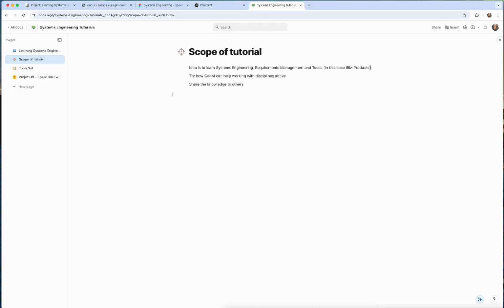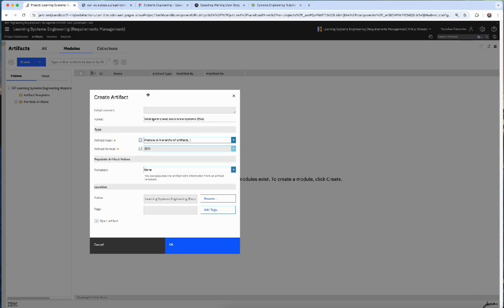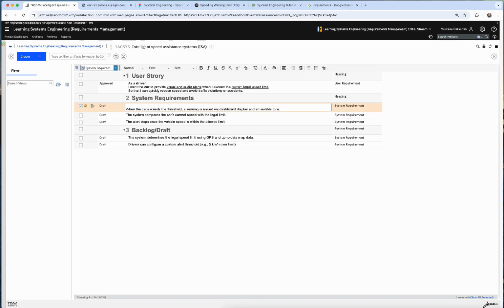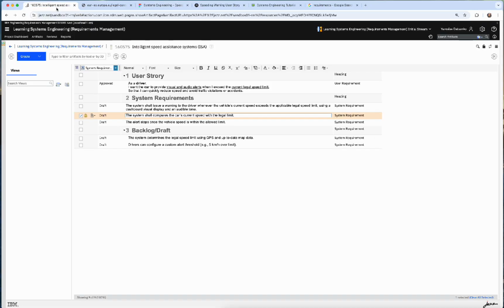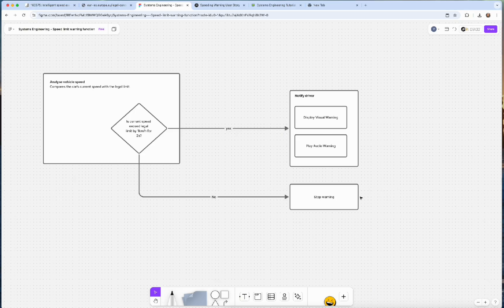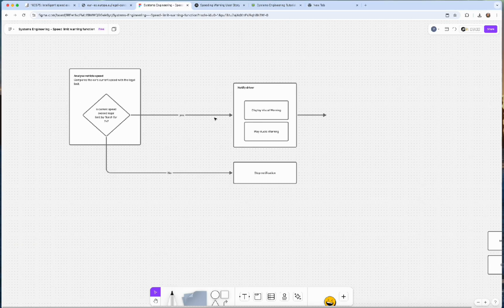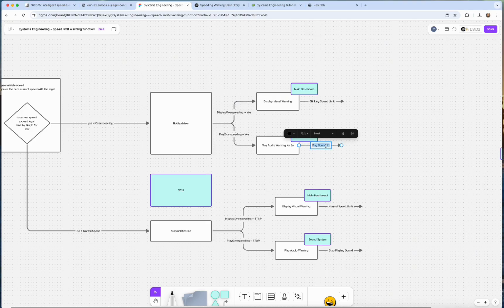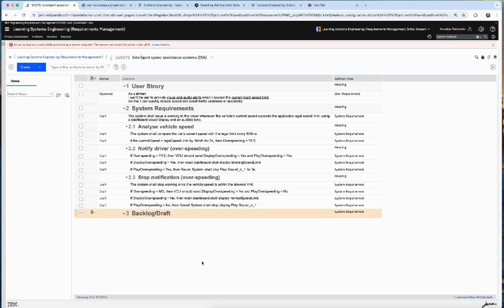Systems Engineering Tutorial with DOORS Next Generation - Intelligent speed assistance system (ISA)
Welcome to first session of Systems Engineering using DOORS Next Generation (DNG)! 🚀 In this video, I'm doing the first steps to create a System specification of Intelligent speed assistance system (ISA) managing requirements using IBM's powerful toolset

🎯 What You’ll Learn:
- Process of creating System Specification
- Navigating DOORS Next Generation (DNG) interface
- Creating and managing requirement artifacts

Whether you're a beginner in systems engineering or looking to sharpen your skills in requirements management, this tutorial will help you get hands-on with one of the industry's leading tools.

Systems Engineers
Project Managers
Engineering Students
Anyone working with complex systems and requirements

👍 Like the video if you found it helpful, and drop your questions in the comments below!